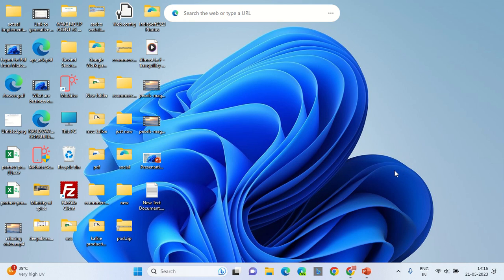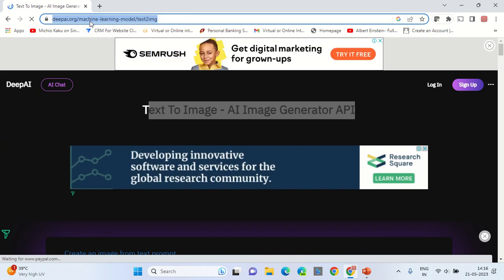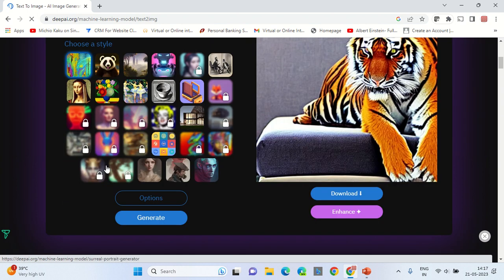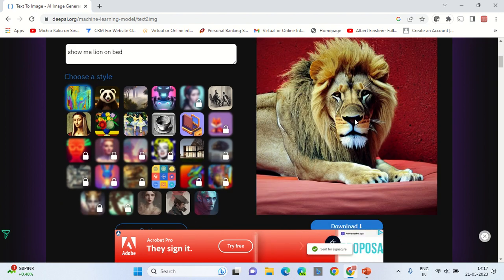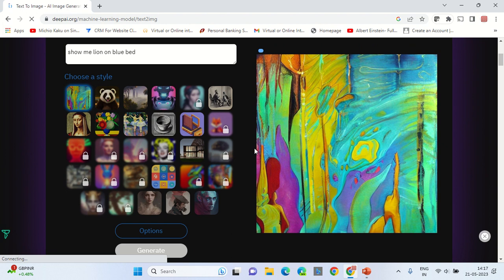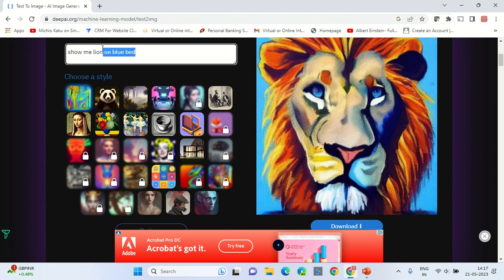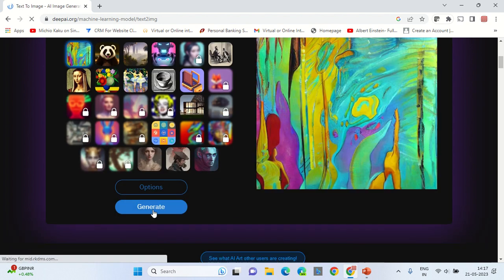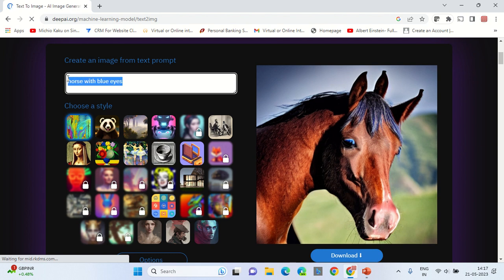Text to Image using artificial intelligence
Generate text to image using artificial intelligence artificialintelligence ai .

Sometimes it does not give correct output. Live and active.